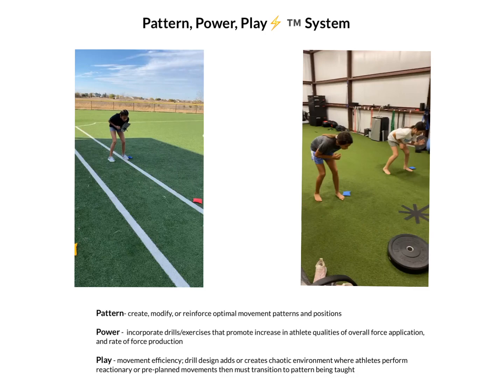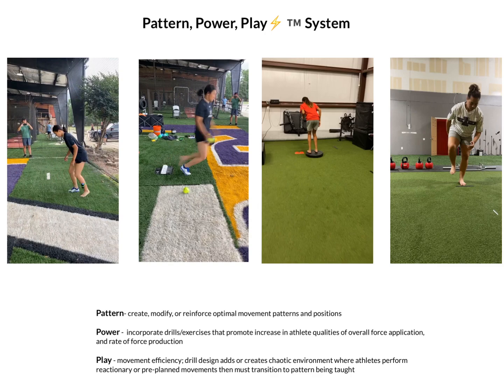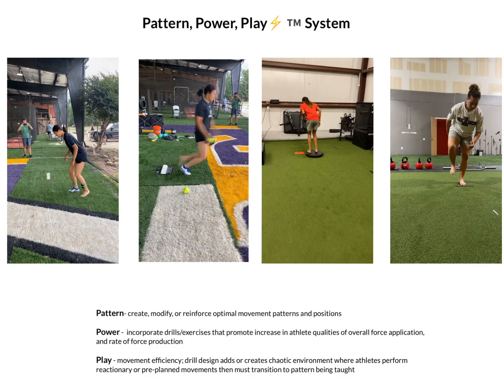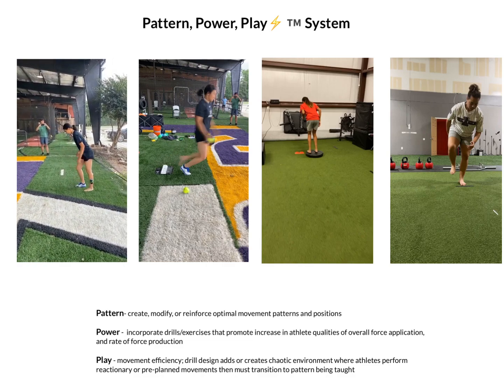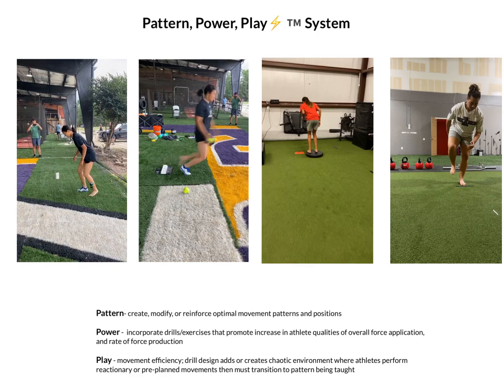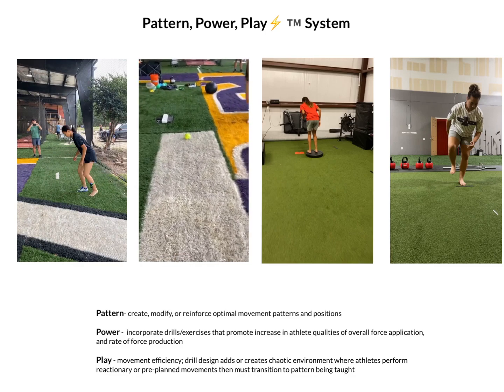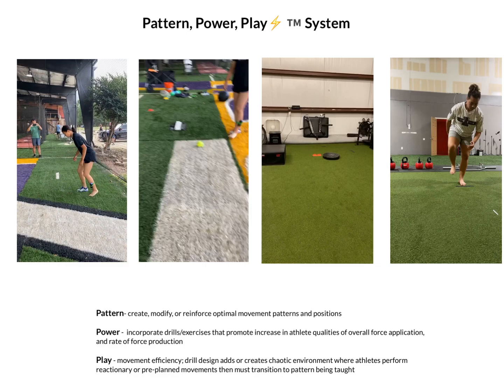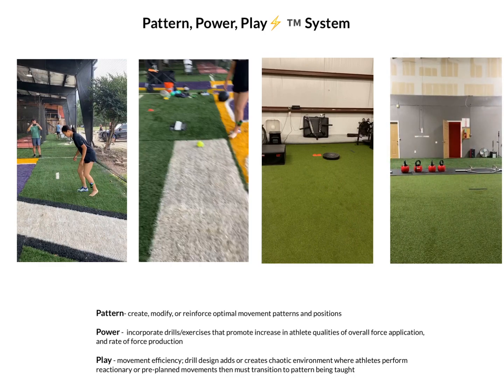FootDoctor Esia Pattern, Power, Play Model